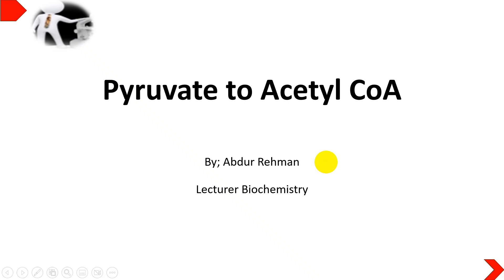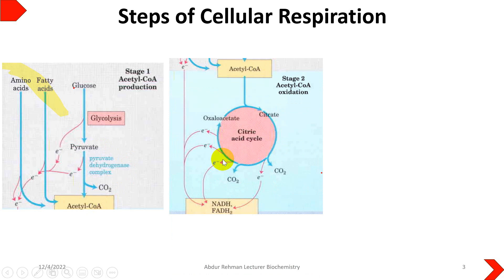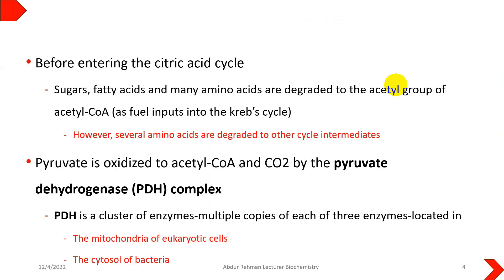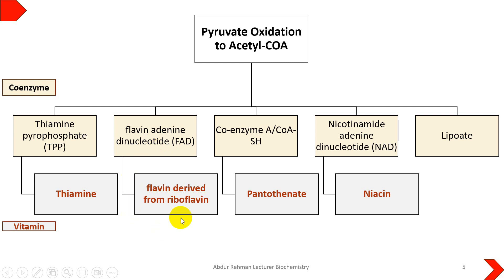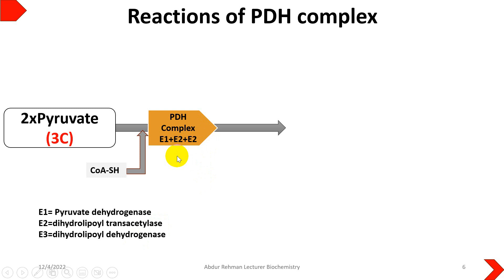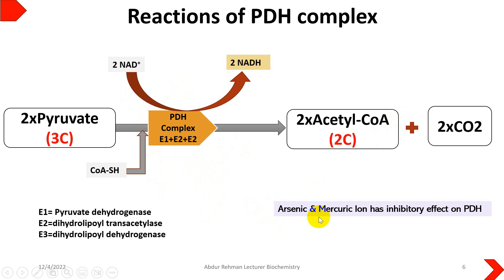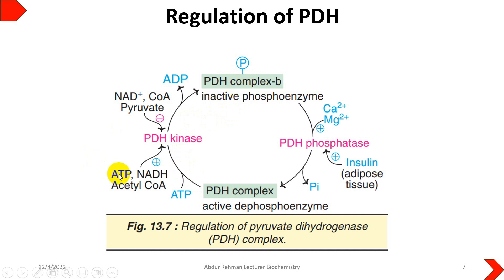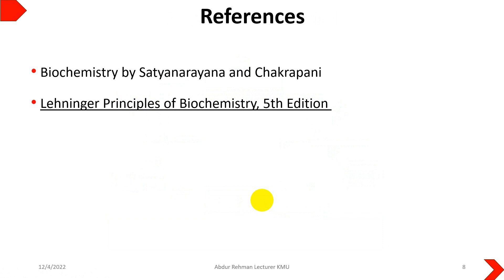Conversion of Pyruvate to Acetyl CoA| Formation of Acetyl CoA| Regulation of Pyruvate Dehydrogenase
Biochemistry-II
Pyruvate is the end product of glycolysis, the three-carbon molecule, it is then converted into Acetyl CoA, which enters into mitochondria and the Kreb cycle is initiated. This video illustrate the mechanism and regulation of PDH...